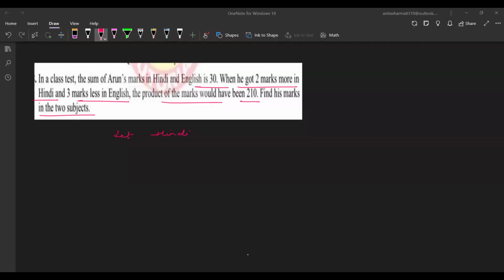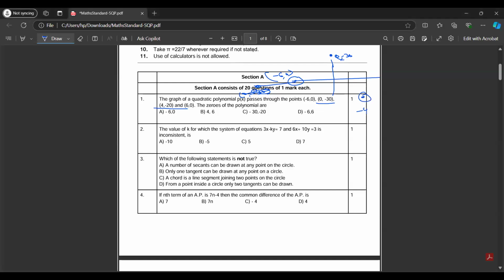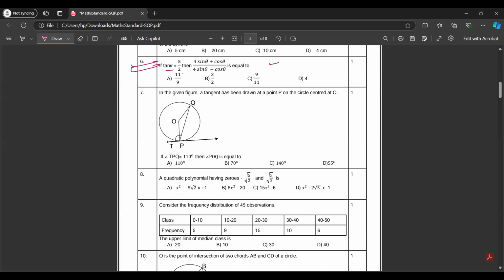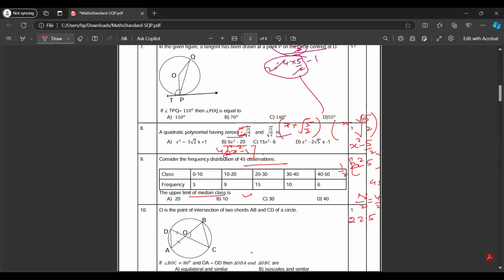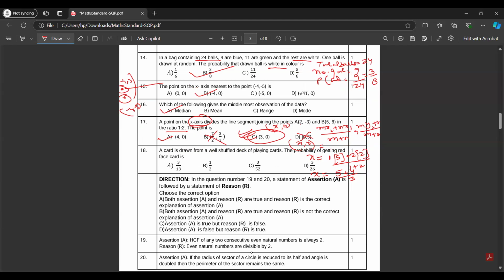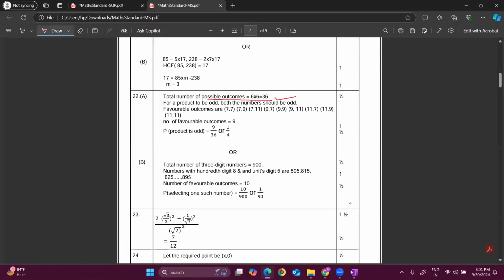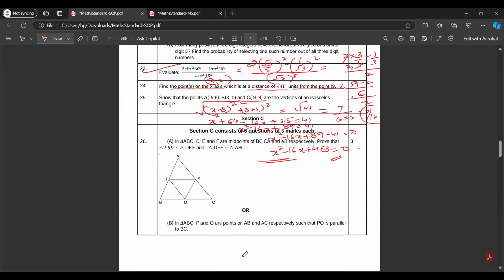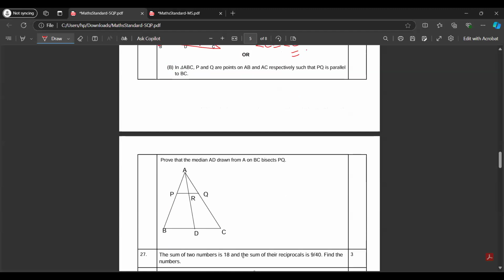Grade 10 Sample discussion L1